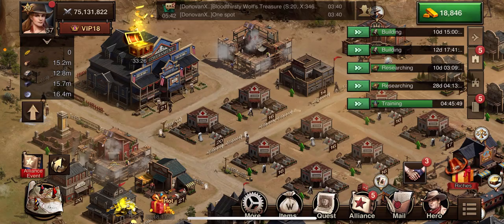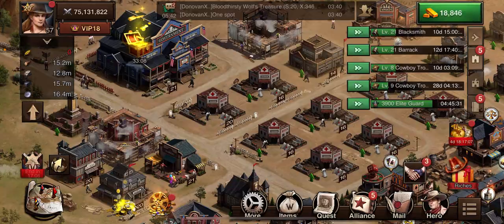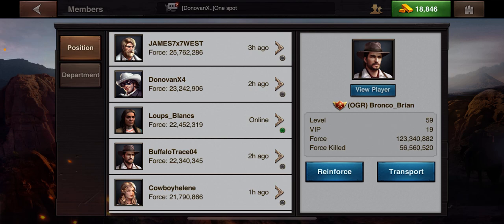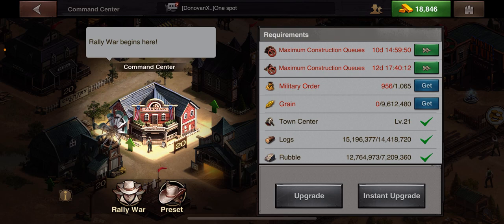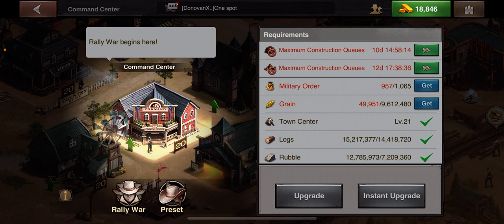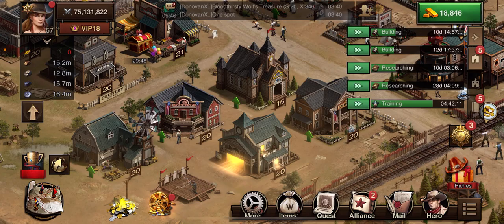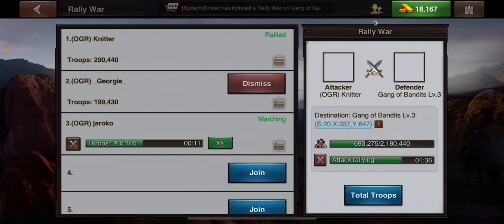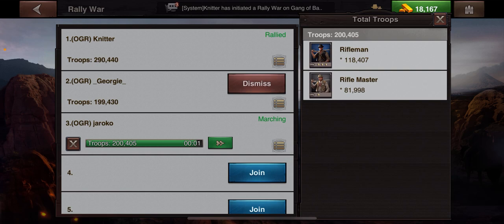How to do Gang of Bandits in West Game (GOB)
I go over the gang of bandits.
Details about rally capacity and what buildings to grow to help your rallies.
What to send on your rallies.
Setting correct heros and sheriff gear.
Joining a gob rally.
Monitoring your gob.
Rally jumping.